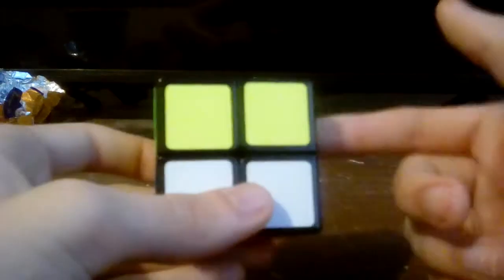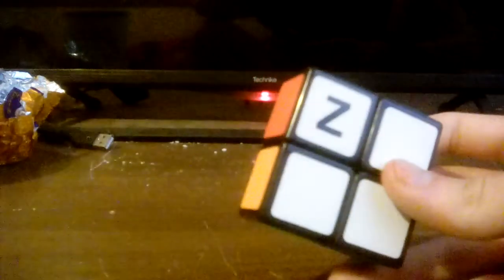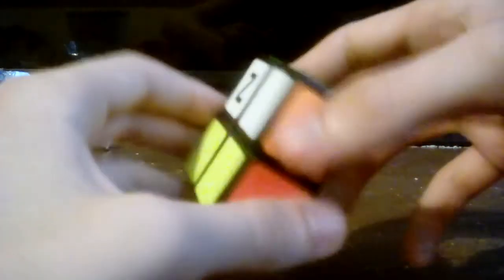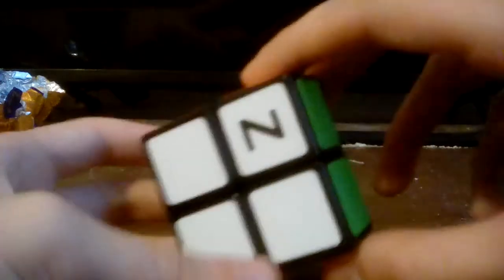How to solve the 2x2x1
This is a tutorial on how to solve the 2x2x1 cube.